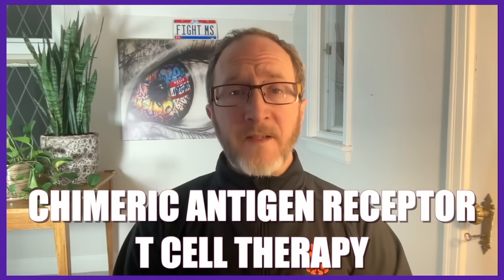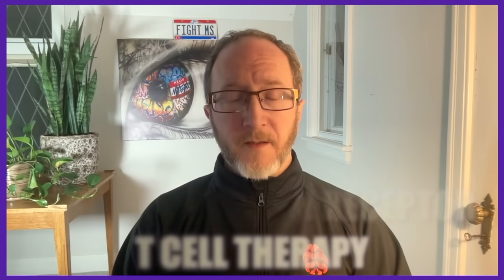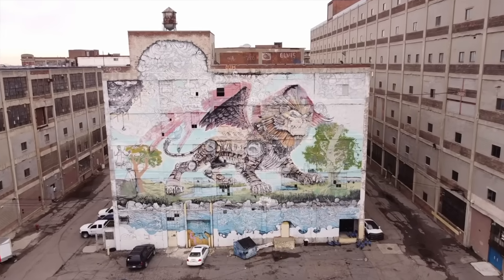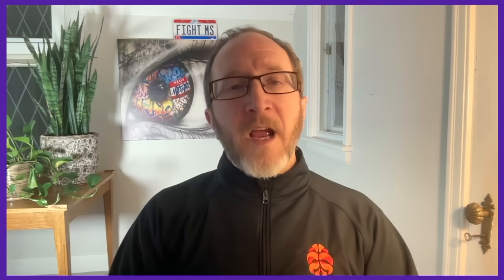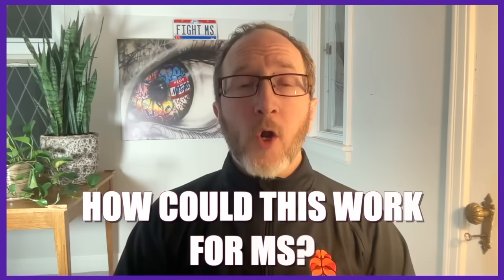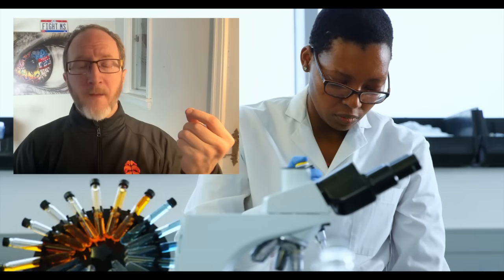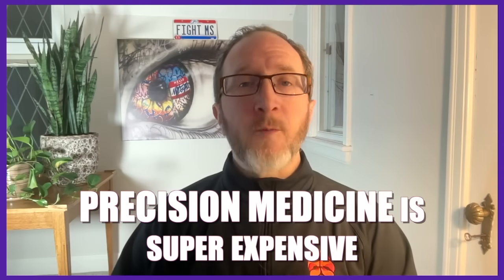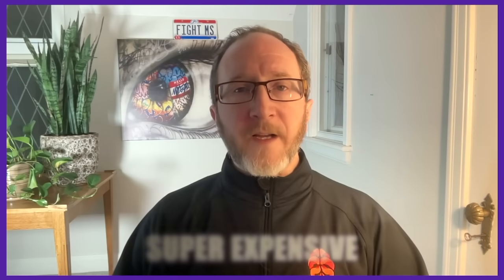MS Breakthrough? How CAR T-Cell Therapy Could Change Lives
Join Dr. Aaron Boster as we explore one of the most exciting frontiers in MS treatment: CAR T-cell therapy. This innovative approach, originally successful in cancer treatment, is now showing promise in managing multiple sclerosis by reprogramming immune cells to target harmful immune responses. Could this be the breakthrough we've been waiting for?

📌 What You'll Learn in This Video:

What CAR T-cell therapy is and how it works
How it could revolutionize MS treatment compared to existing options
Insights from recent clinical trials and their results
Benefits, risks, and the future of this cutting-edge therapy

💬 Let’s Discuss!  Share your thoughts and vote in the poll about what excites you most about this therapy—precision, innovation, or potential impact!